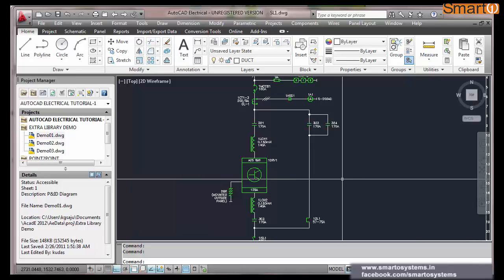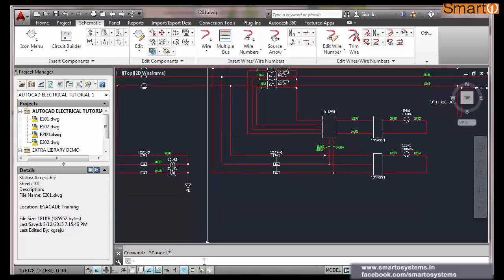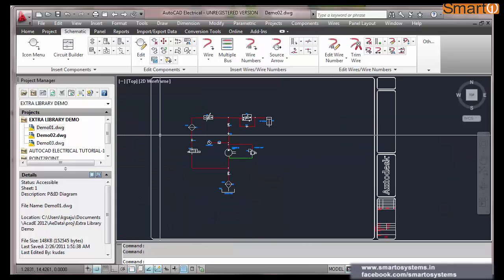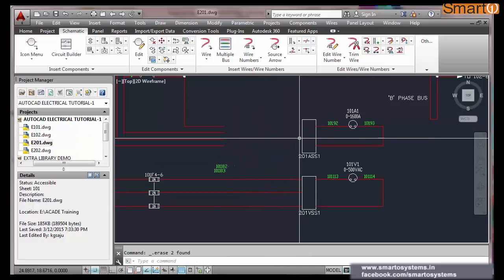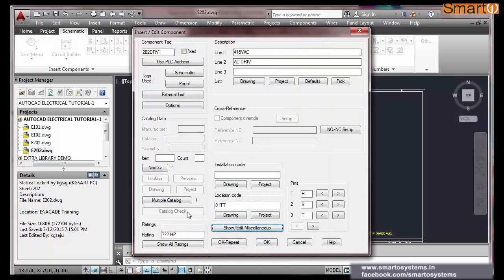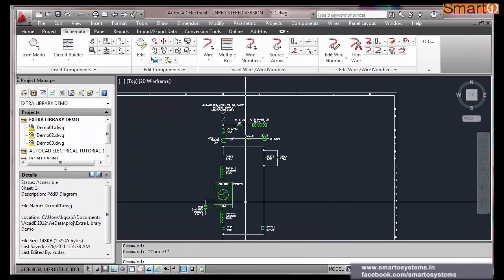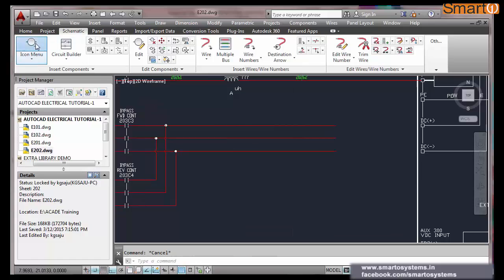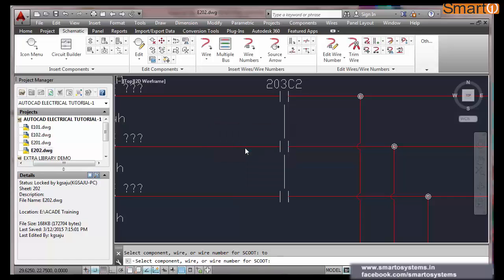Drive with Autocad part 2